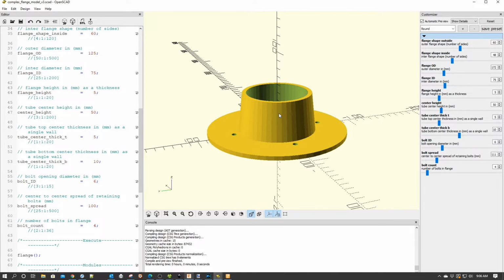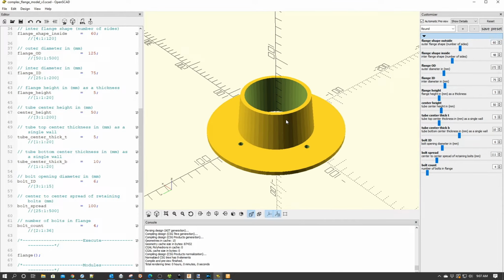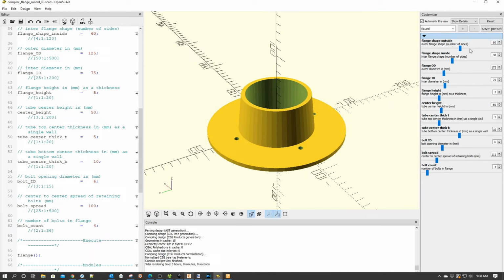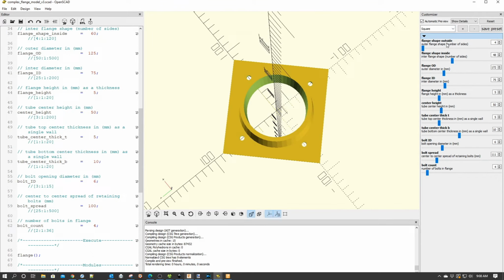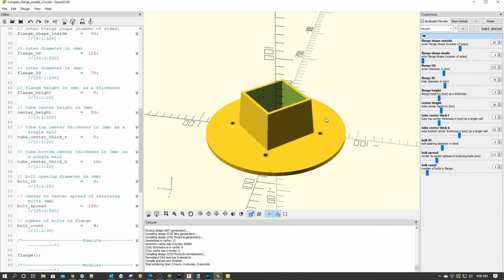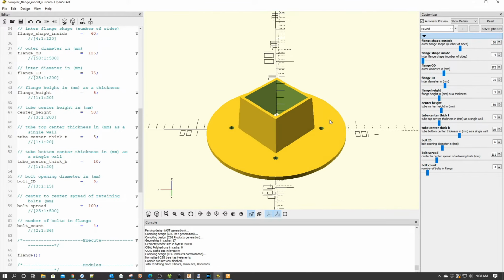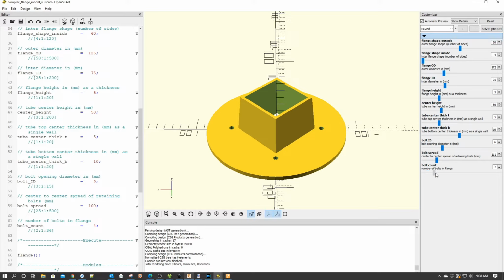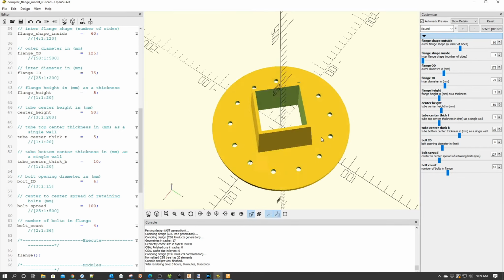Design Talk - New Complex Flange Designer!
In this episode, we will be sharing the new "Complex Flange Designer" we created for a review request!   As one of our more popular designs has been the "Flange Designer" to create simple flanges.  However a viewer wrote and asked for "more control over the model" so to help him out we created a new version and do't be put off if you are not an Open-SCAD fan as you can now use the Customizer in Open-SCAD to change all of the parametric dimensions of the model!  Super simple it is now easy-peasy to use so fear no more!